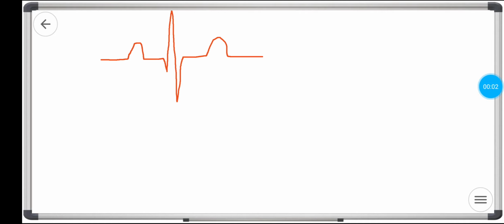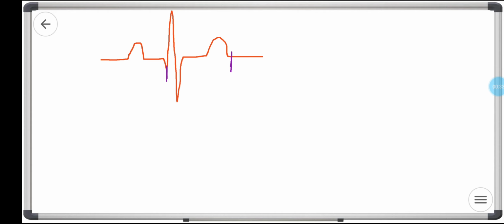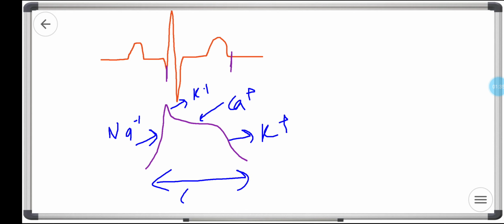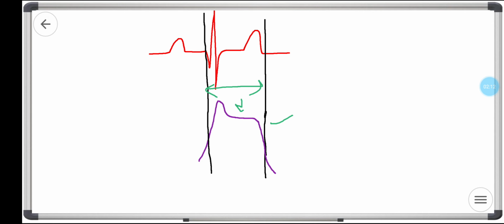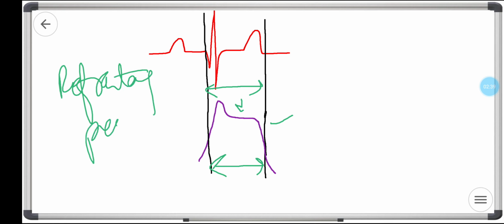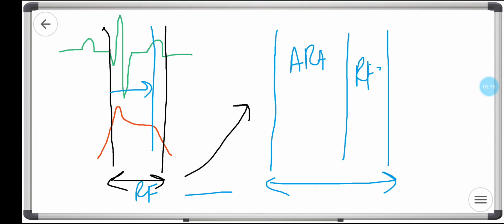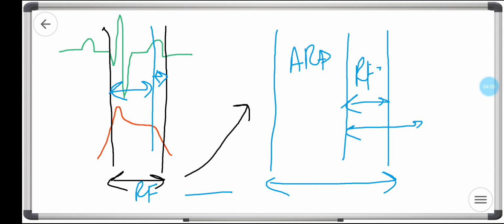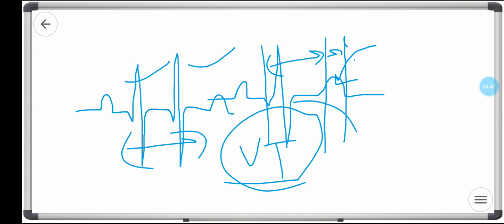Prolong QT Interval | Why its dangerous???